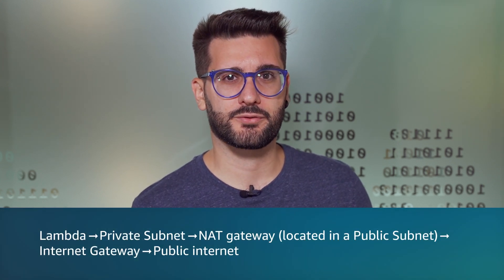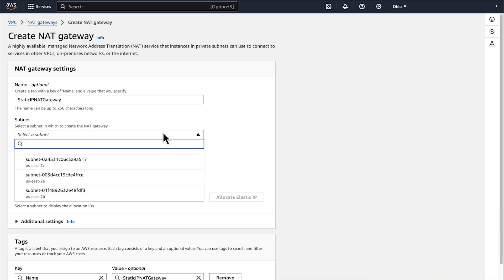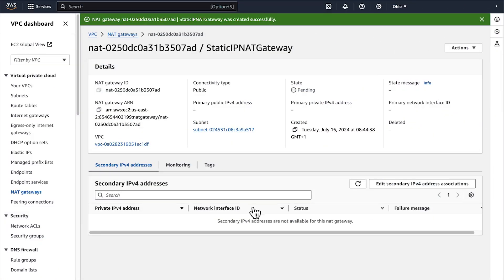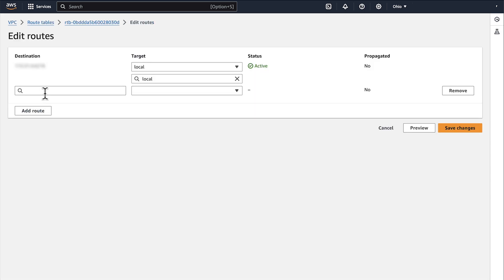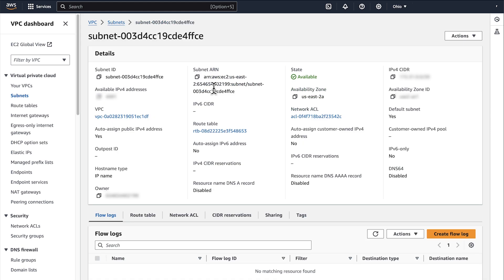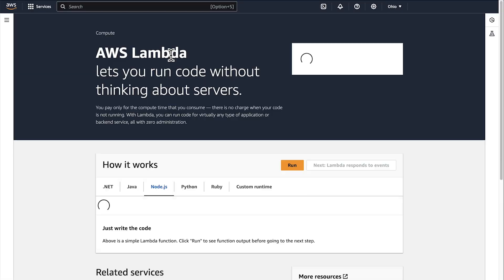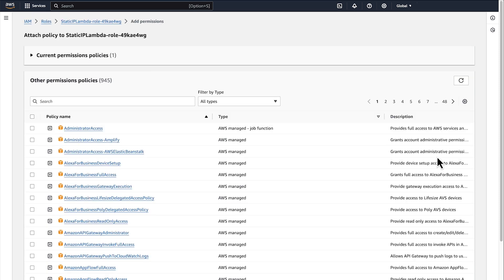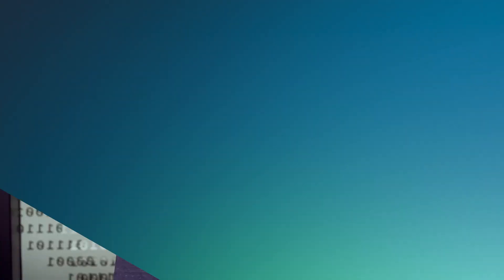How can I assign a static IP address to a Lambda function?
For more details on this topic, see the Knowledge Center article associated with this video

Watch Luigi's video as he shows you how to assign a static IP address to a Lambda function | Amazon Web Services.

0:00 Introduction
0:25 The flow of the traffic
2:01 Create Routing Table and convert one or more subnets to private
4:21 Network Configuration to the Lambda Function
6:04 Closing